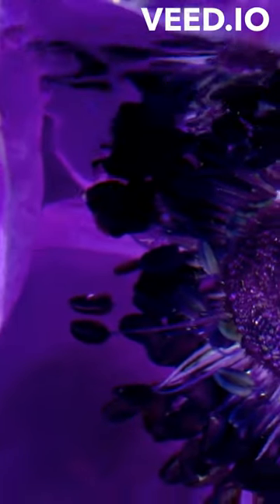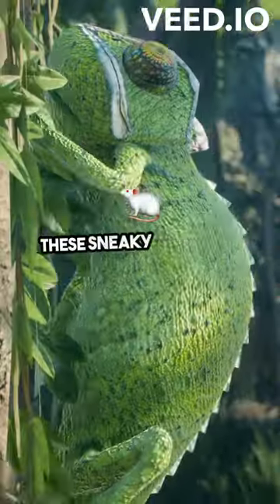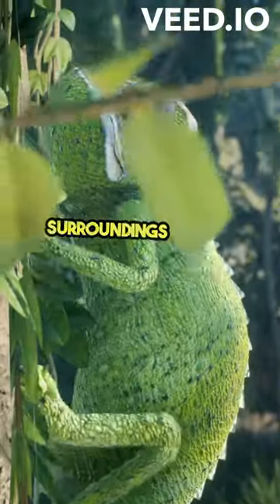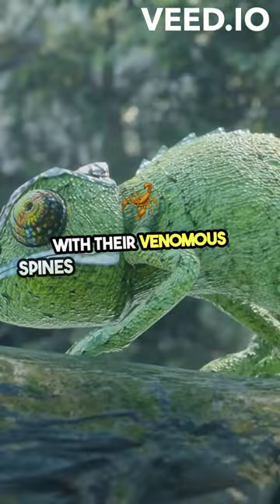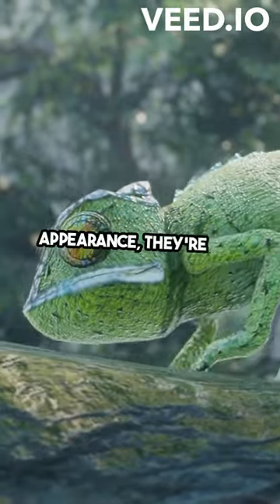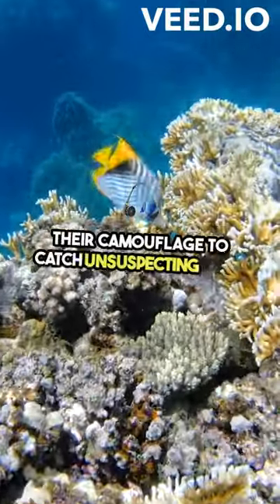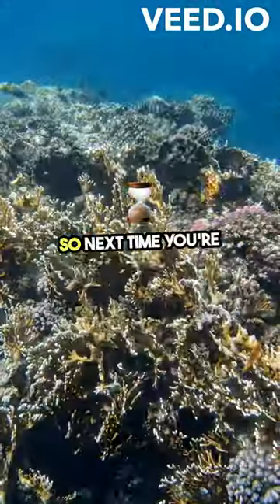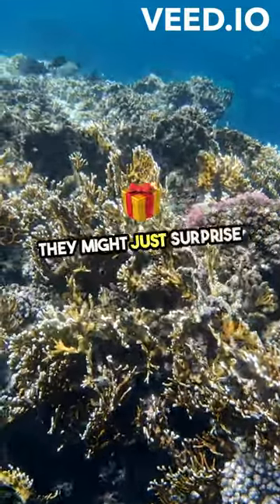The Amazing Leaf Scorpionfish Revealed! @Refreshing_facts